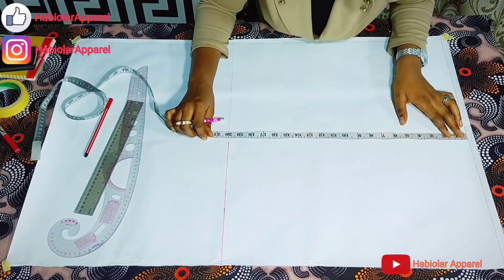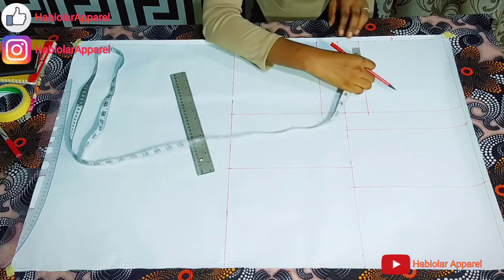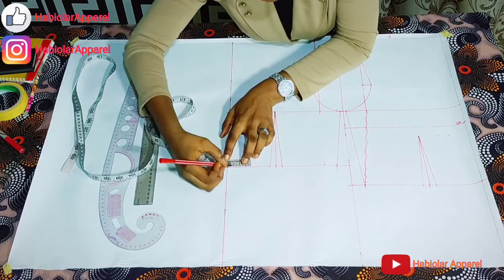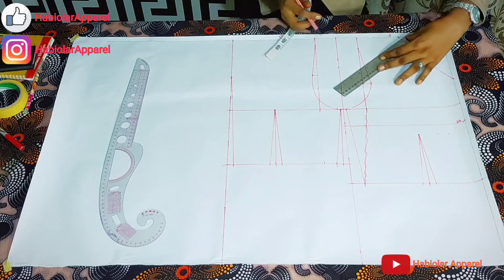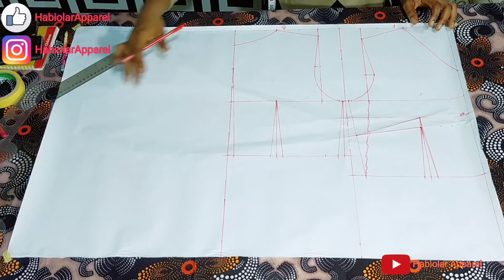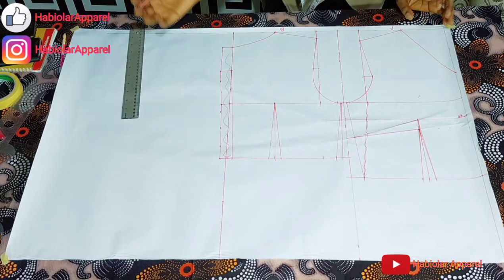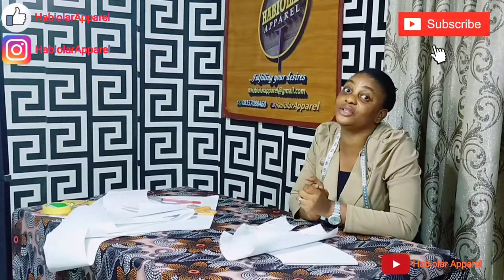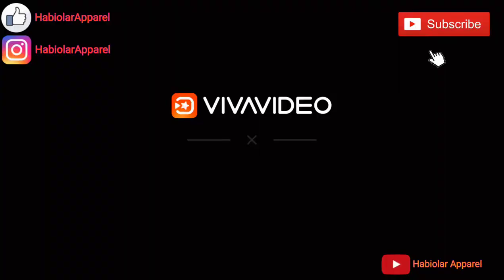How to draft a Peplum top with Bust Dart technique